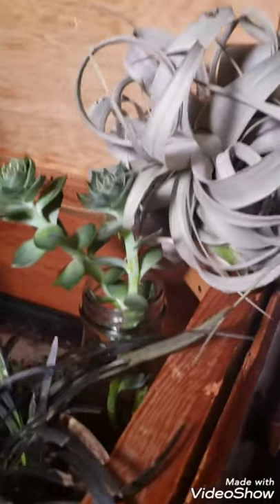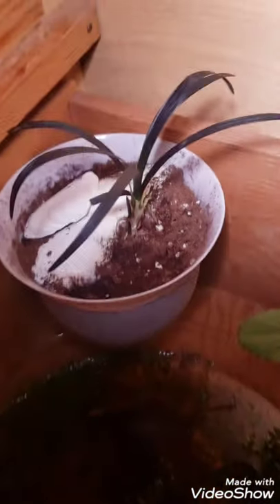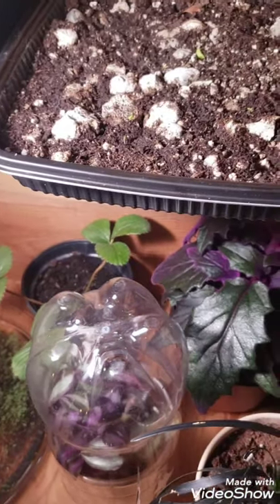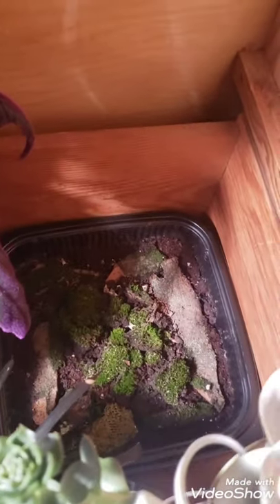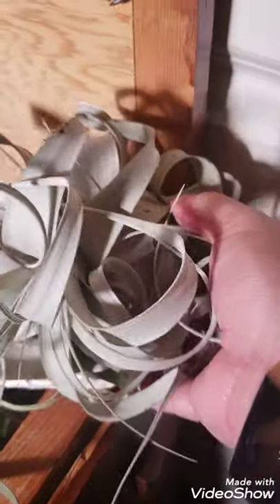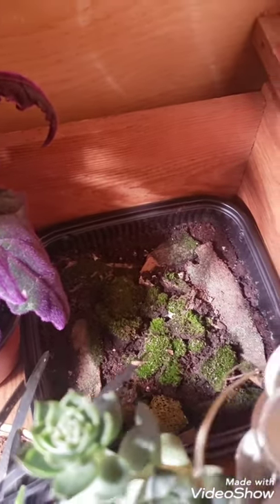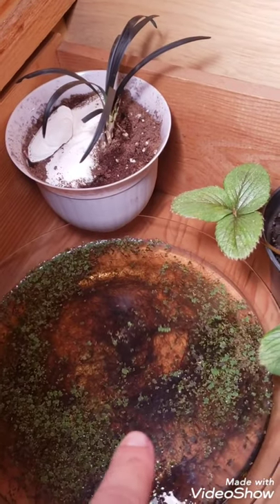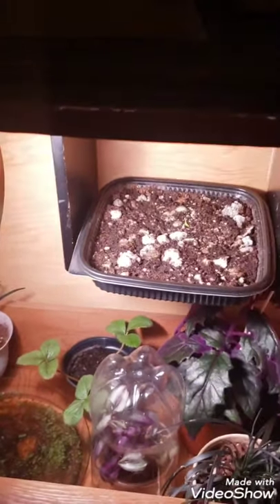The beginning of my goth garden 🖤🌱🌵🌿🥀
Today I'm showing off the beginning of my goth garden that will make Lillith and Persephone proud one day 🥰. updates about what I'm working on for the channel and few shout outs 😎. Here's my mentors instructions "liquidirt is the organic fertilzer that I use. I use half of what it calls for each time I water. I use half of what the Hydroguard says because once again I use it every time I water my plants. Use BOTTLED water! and plenty of light, that's it." Yes I am wearing makeup today! hopefully I will continue to refine my makeup skills and wear it more often for the channel 💅💄👝.

I bought the trial size of liqui-dirt which came out to $15

Here's the root booster Hydroguard

The grow light bulb